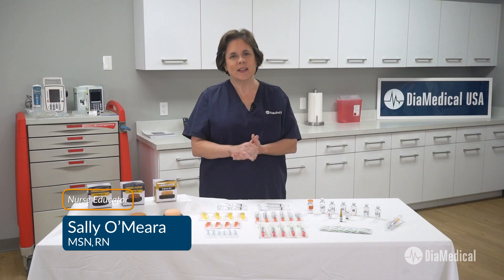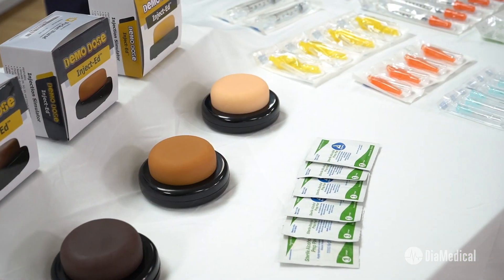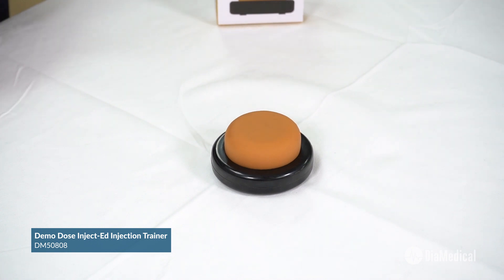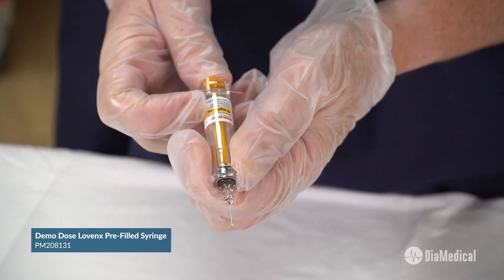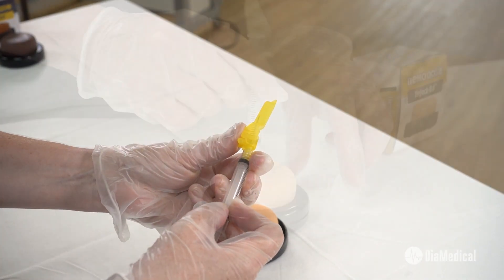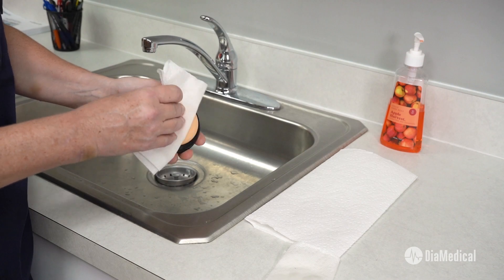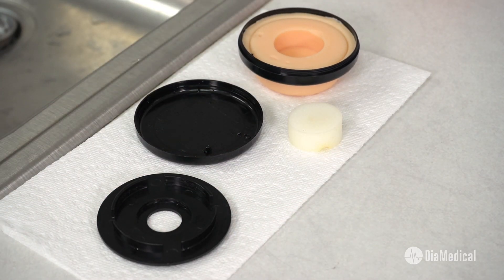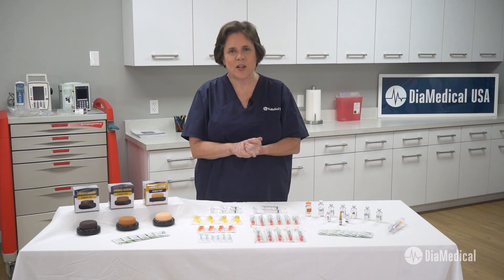Demo Dose® Inject-Ed Trainers to Teach Medication Injection: Tuesday Teachings - Product Knowledge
Giving intramuscular (IM), subcutaneous (SQ) and intradermal (ID) injections is a vital skill for nurses and medical assistants. Simulation training allows future medical professionals to learn best practices for medication injection so they can protect themselves and their patients from injury. However, it can be difficult for educators to choose the best injection trainers, needles and syringes for their skills labs.

Our latest video demonstrates products that are specifically designed to help educators teach safe injection techniques. Demo Dose® Inject-Ed Injection Trainers are a great economic option for instructors as they feature a life-like skin surface suited for IM, SQ, ID and z-track simulation. We also offer pre-filled syringes and safety needles created to mimic their clinical use counterparts. Cost-effective syringes with safety needles enable students to engage the safety mechanism every time, promoting good habits for future clinical practice.

Watch our latest Tuesday Teachings video installment to learn more about the products used to safely and effectively teach medication injection!

Sally O’Meara, our on-staff nurse educator has over 30 years of experience as a registered nurse and has been teaching nursing courses for the last 15 years! She has a variety of experience using high and low fidelity simulation for healthcare education and simulation. Sally is passionate about providing both students and instructors with all the tools to run innovative and cost-effective healthcare simulations!